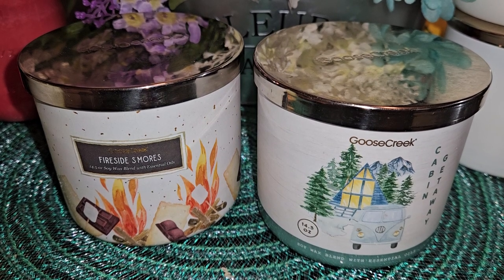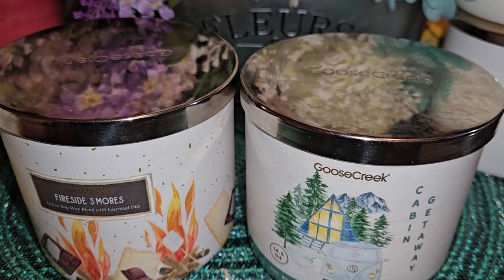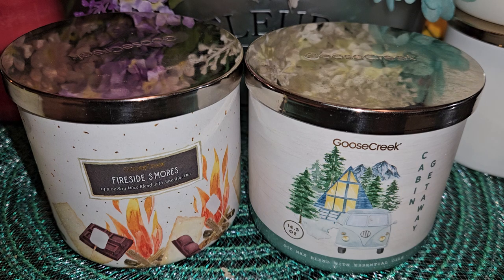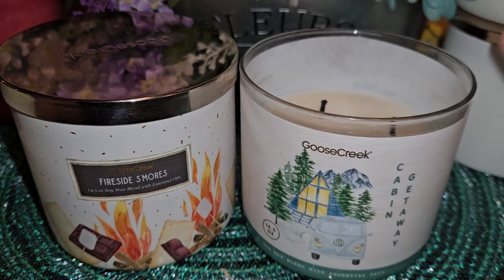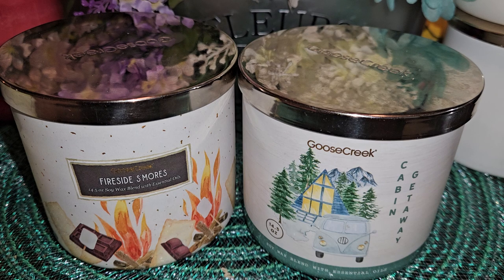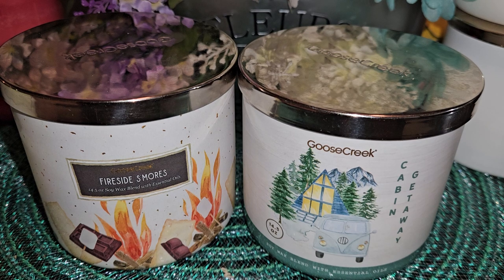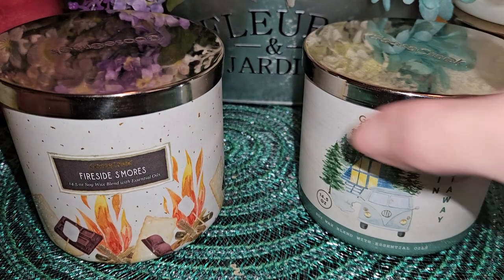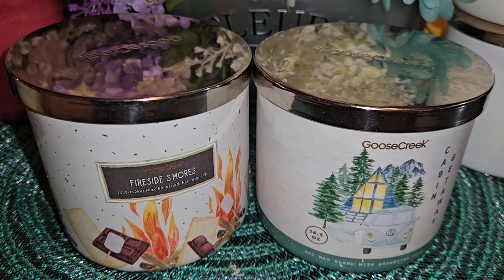🍫Fireside S'mores,Cabin Getaway Goose Creek & Golden Honeycomb🍯 by BBW candle reviews 8/2023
candle reviews 8/2023 goose creek candle reviews camp collection fireside smores and cabin getaway and bath and body works golden honeycomb